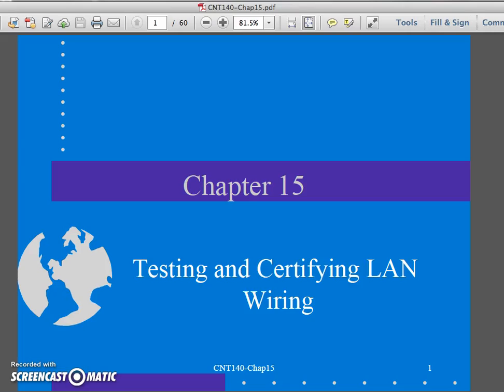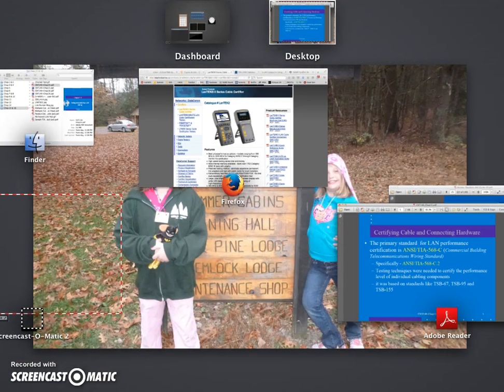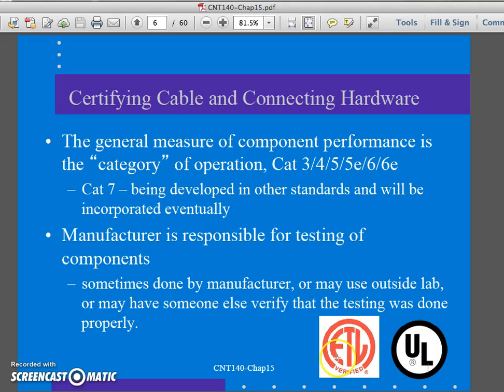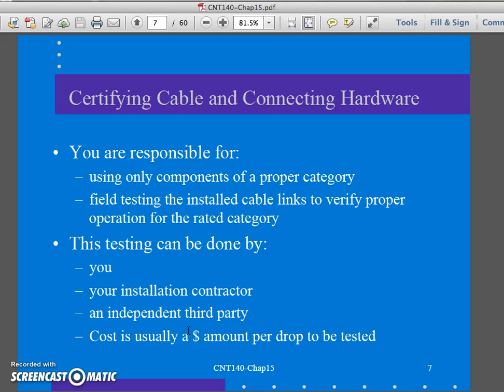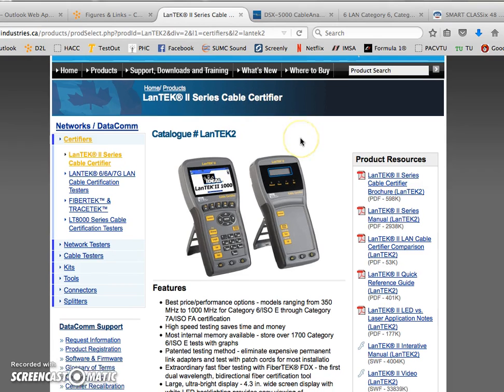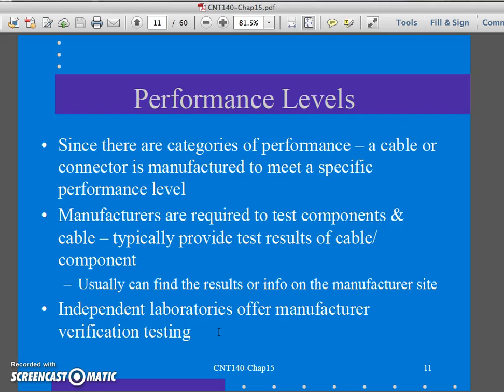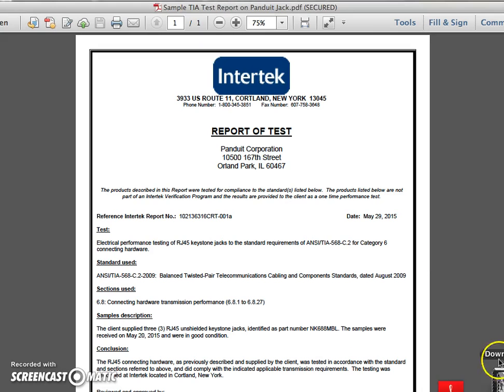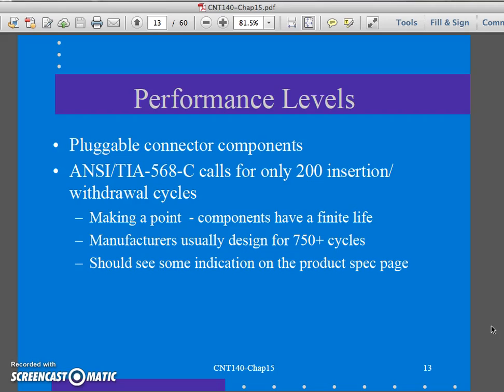CNT140 Chap15 1 of 3